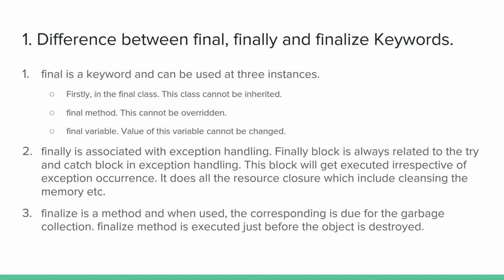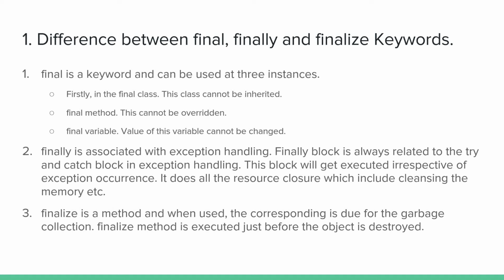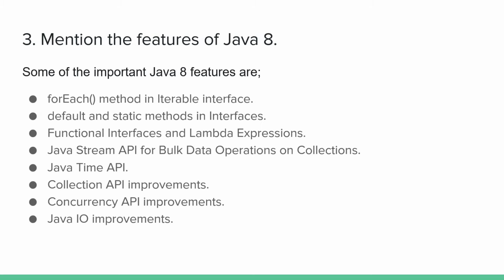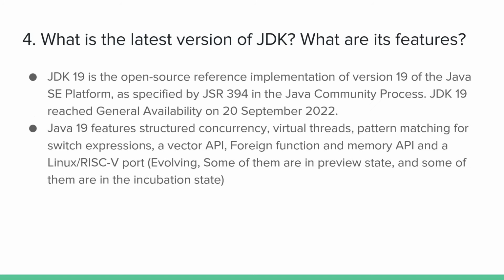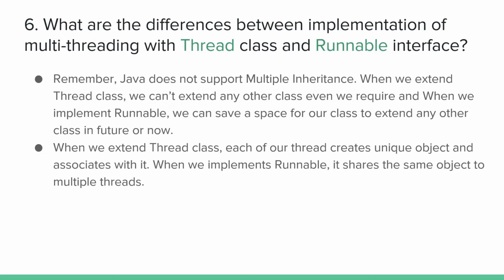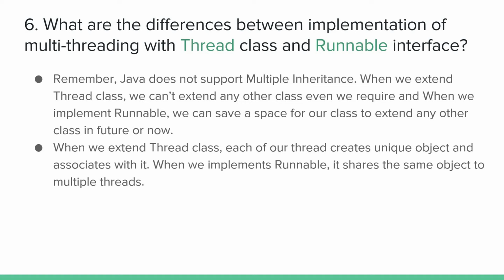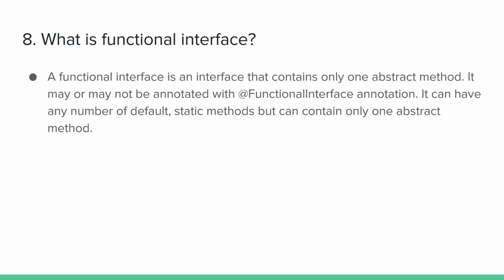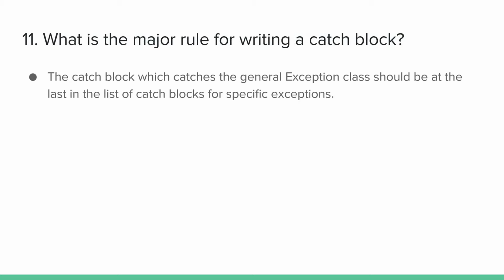Java Interview Questions - For Experienced Professionals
Here you go, the interview questions in Java for the experienced professionals.